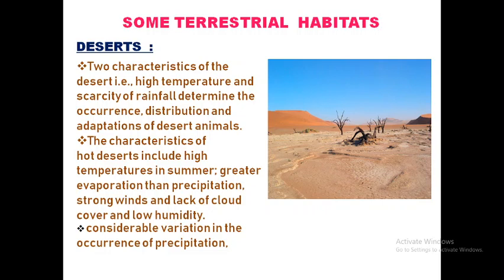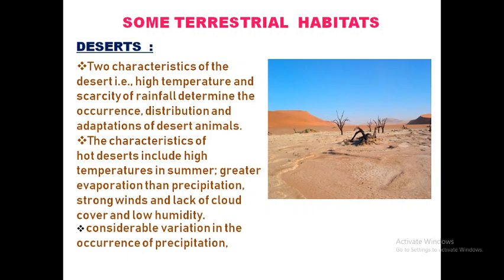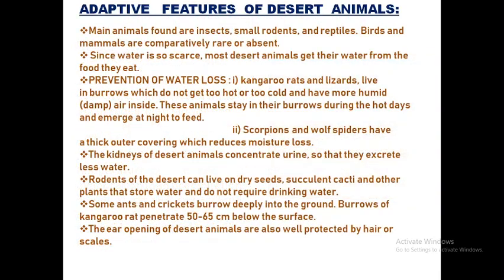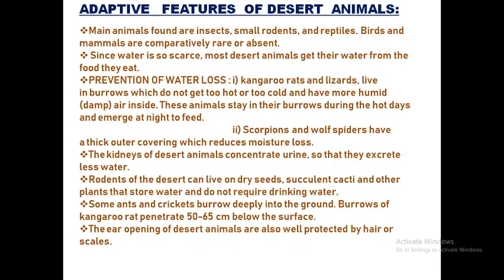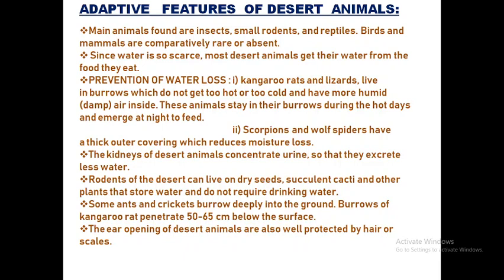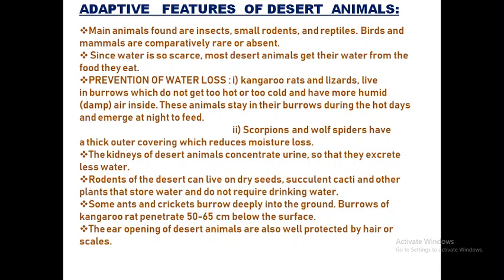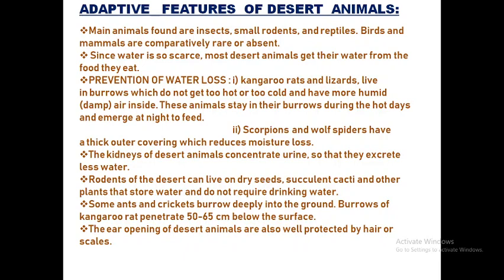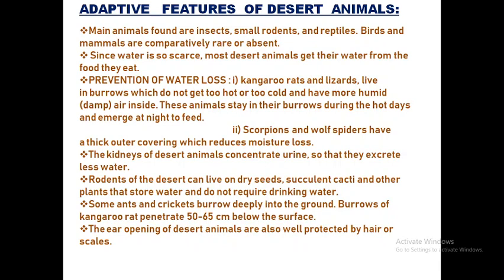Adaptation of desert animals